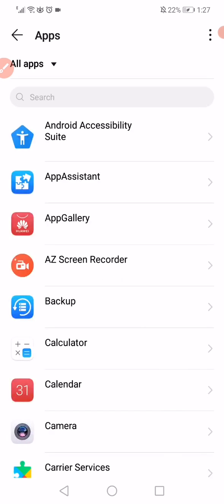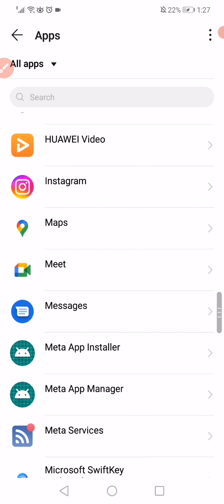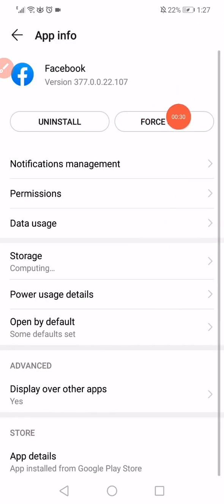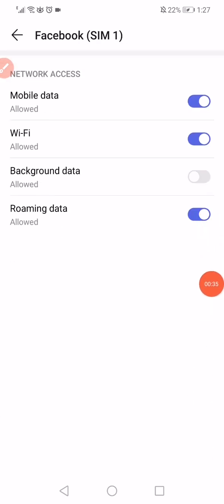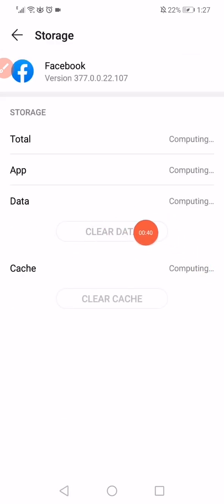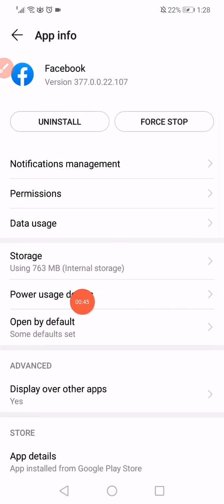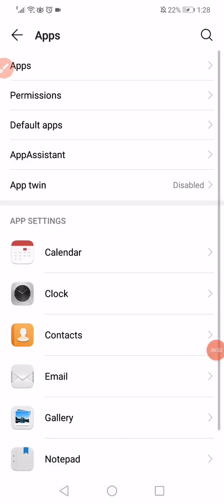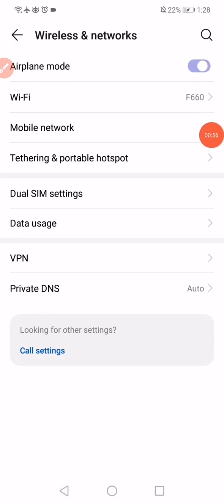Solve Can't Login to Facebook Account? How to Fix on Android and IOS iPhone